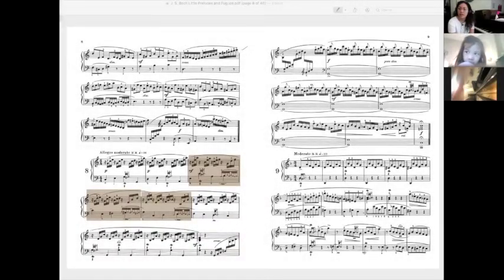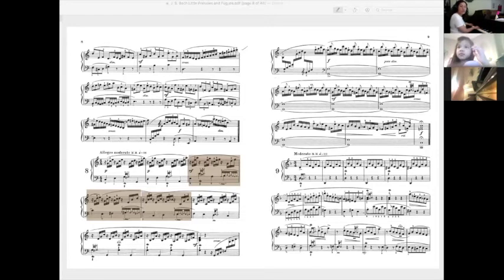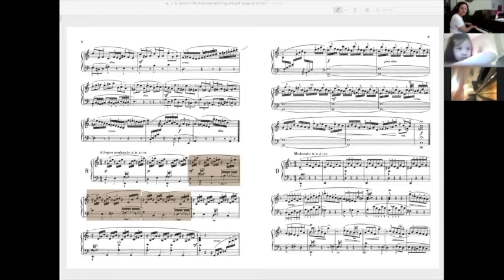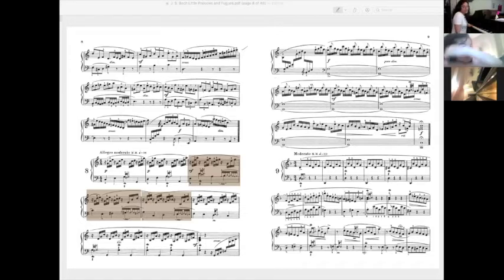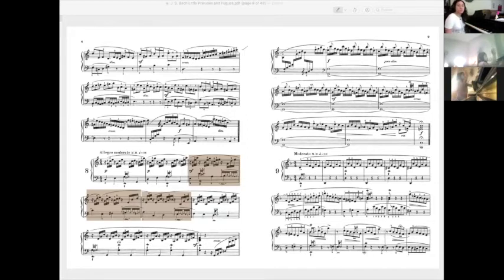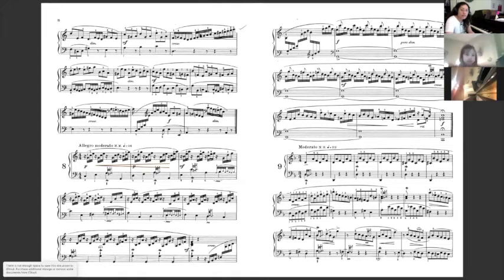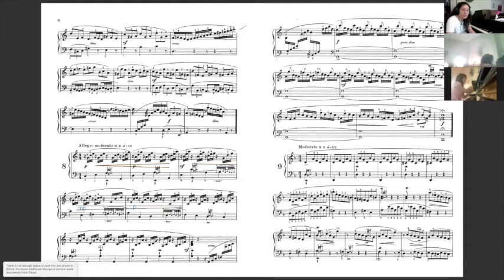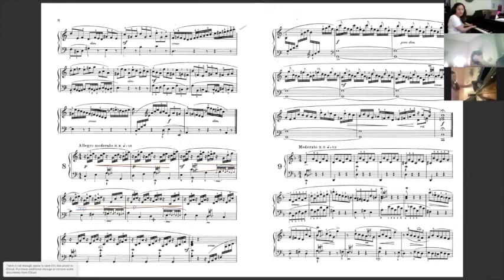How My Students Learn Pieces - Piano Lesson